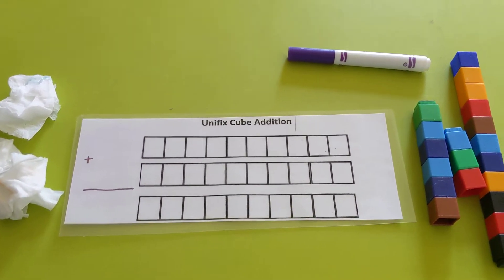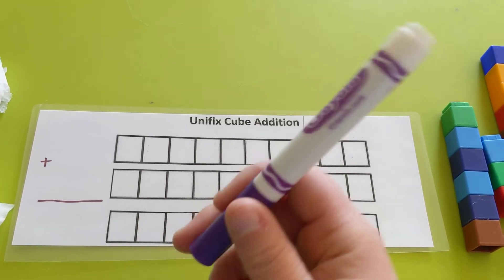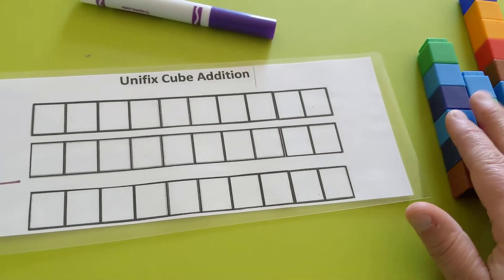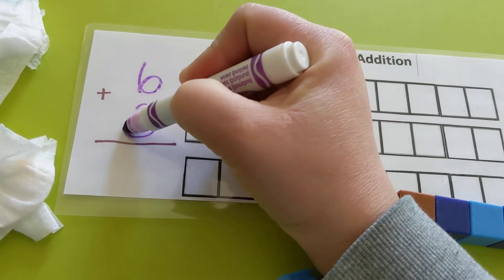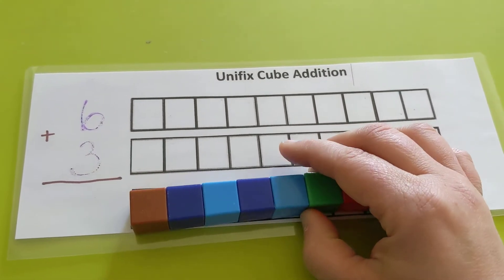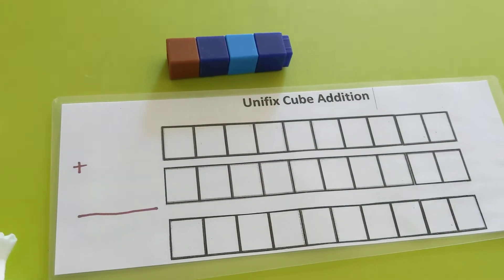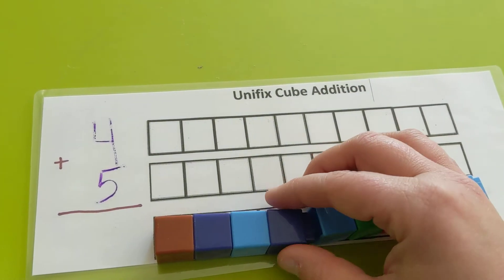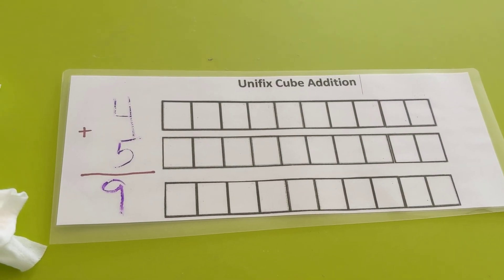Unifix Cube addition